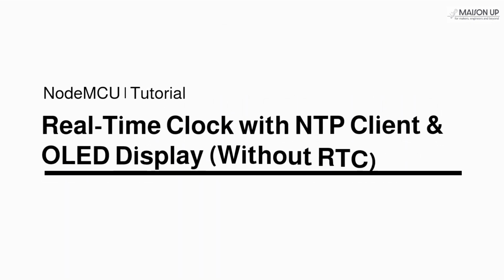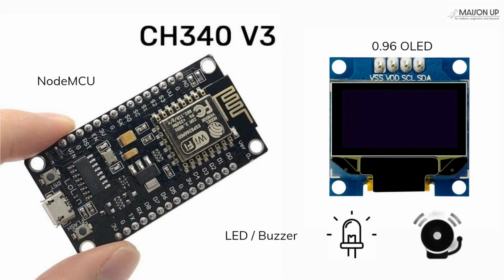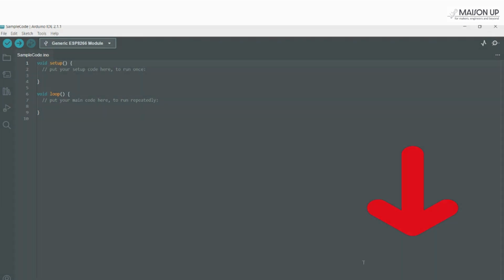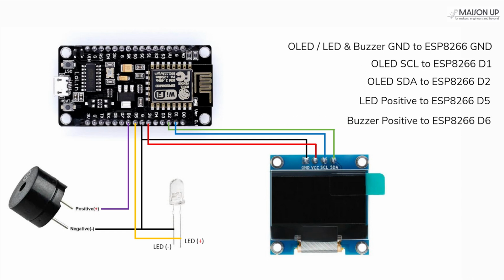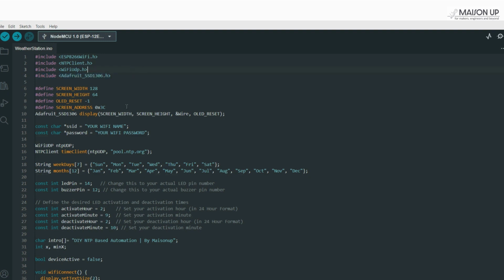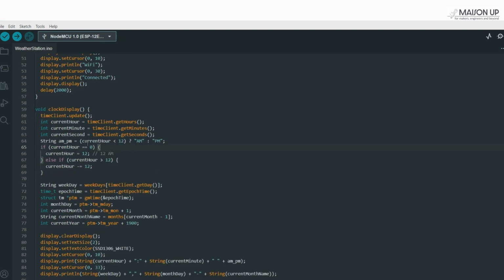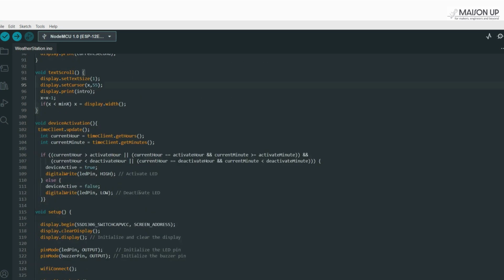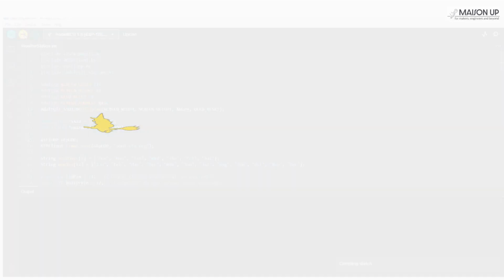ESP8266 NodeMCU Tutorial | NTP Client & 0.96 OLED Display with Time Based Automation (Without RTC)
In this ESP8266 NodeMCU tutorial, we'll guide you through creating a versatile IoT project that connects to an NTP server, displays the time on an OLED screen, and even incorporates time-based automation, all without the need for an RTC module. By the end of this guide, you'll have a deeper understanding of the ESP8266 NodeMCU, NTP client functionality, OLED displays, and automating actions based on the time.

**Project Highlights:**
- Connect your ESP8266 NodeMCU to your Wi-Fi network for seamless communication.
- Utilize an NTP client to fetch accurate time data from an NTP server, ensuring precise timekeeping.
- Display the current time on an OLED screen using the Adafruit_SSD1306 library.
- Explore the coding intricacies behind formatting and displaying time, complete with AM/PM indicators.
- Learn how to design a smooth text scrolling effect on the OLED screen for an engaging visual experience.
- Implement time-based automation to control an LED based on specific activation and deactivation times.
- Utilize the built-in WiFiUDP and NTPClient libraries to simplify network communication and time synchronization.
- Understand the logic behind device activation based on time conditions, all within the Arduino framework.

**Video Contents:**
0:00 - Introduction
0:42 - Components Required
1:04 - Setting Up Development Environment
1:58 - Hardware Connections
2:20 - CODE Explanation
4:36 - Uploading the CODE
4:50 - Final Result and Demonstration

This tutorial is perfect for beginners and enthusiasts alike, offering detailed explanations, step-by-step instructions, and code breakdowns. By the end, you'll have a functional IoT project that seamlessly integrates various components and functionalities, enhancing your skills in both hardware and software development.

If you're excited to delve into the world of ESP8266 NodeMCU, NTP clients, OLED displays, and time-based automation, don't forget to give this video a thumbs up and subscribe for more insightful tutorials.